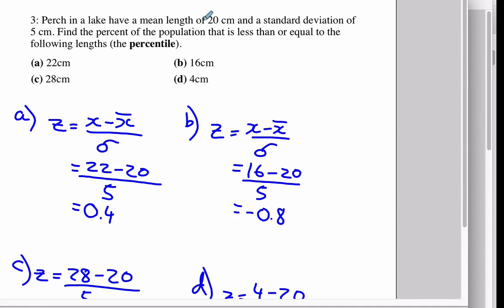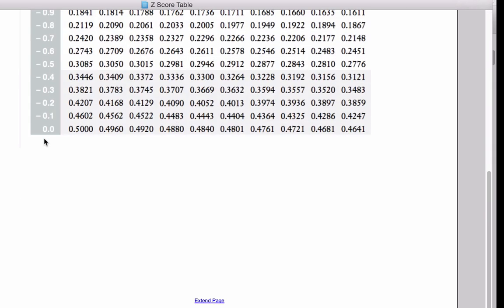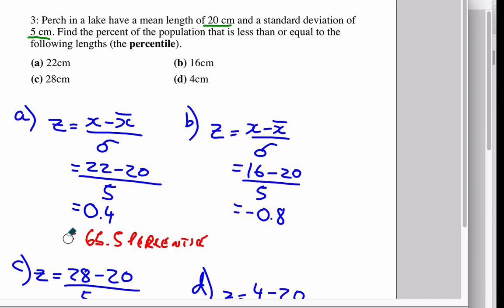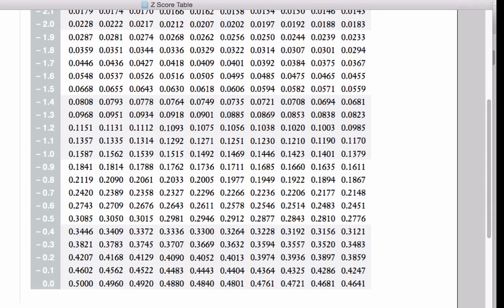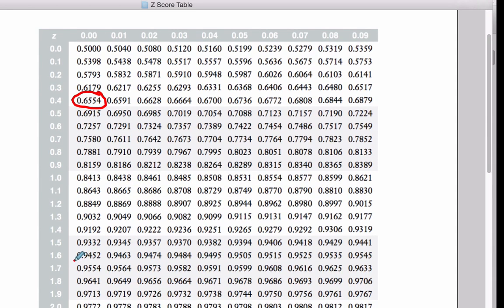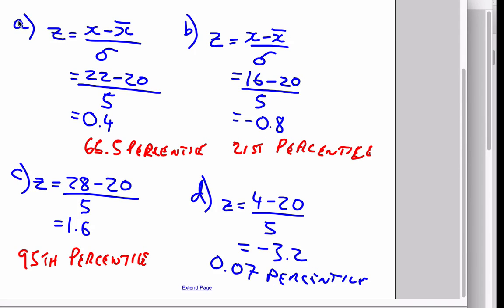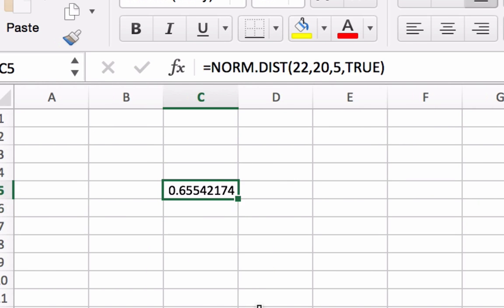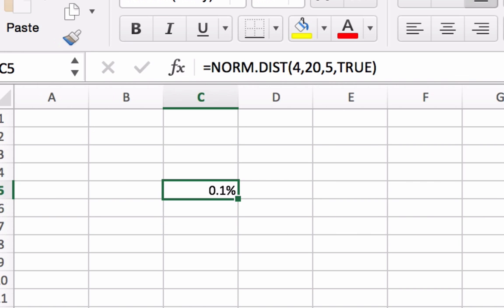Z Score Applications Example 1